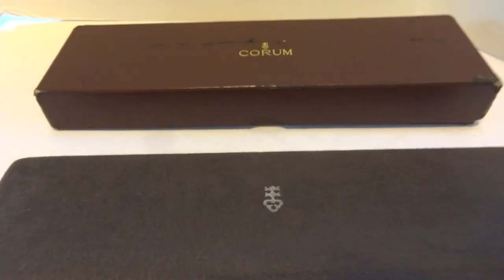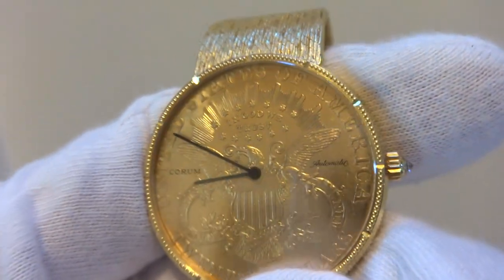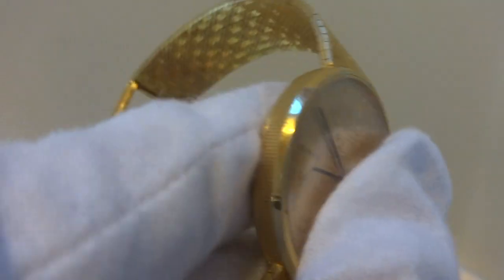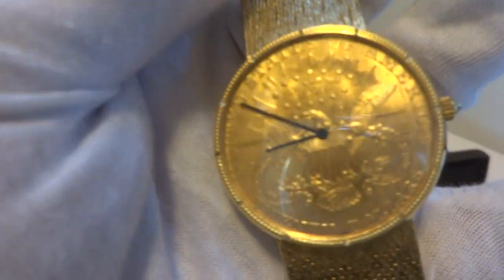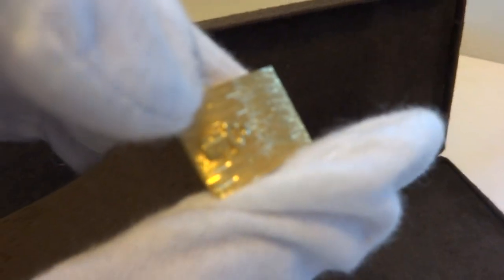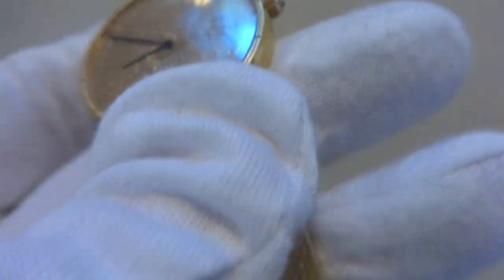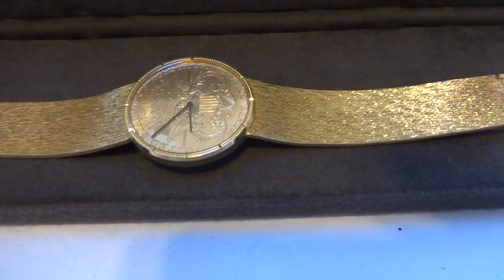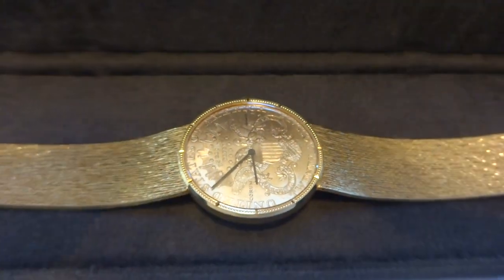Corum $20 automatic gold coin watch